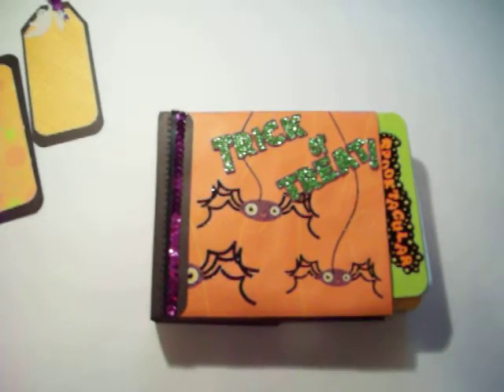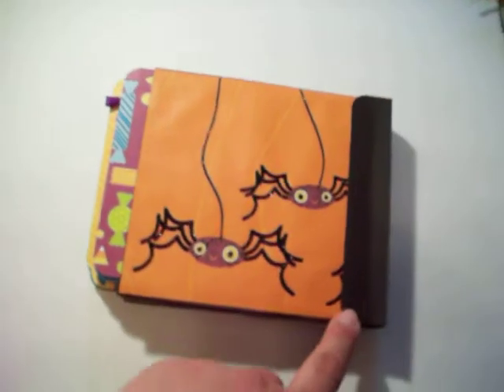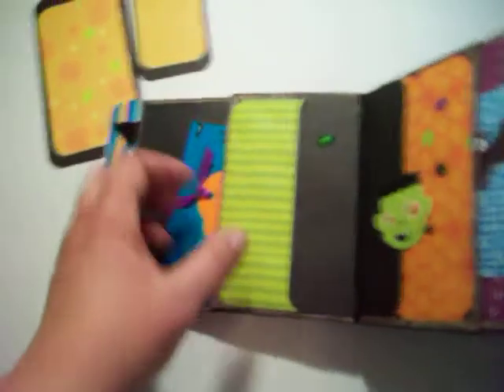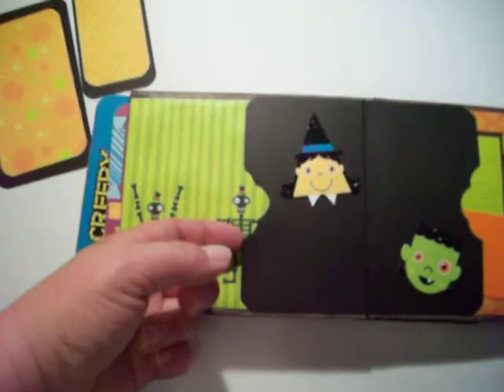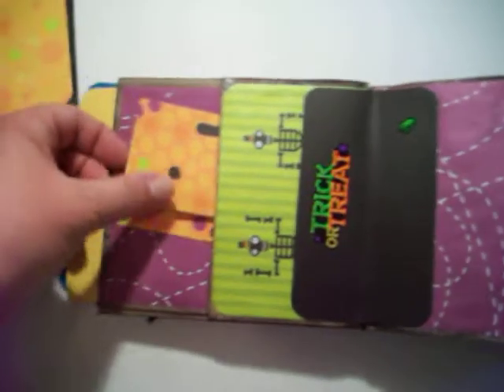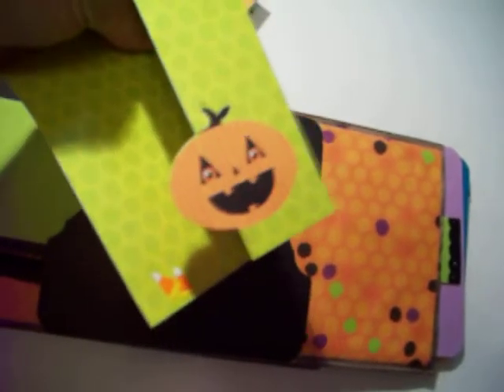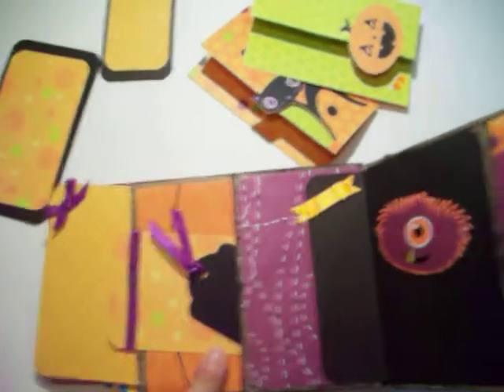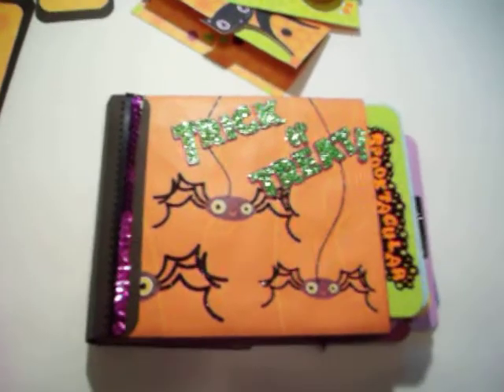Aunnie's Place Halloween Paper Bag Album 2012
I made this paper bag album for a sweet friend of mine.  She has two of the cutest kids, so I thought she would like this to add their Halloween pictures to.
This was the first paper bag album I made, it sure was fun.